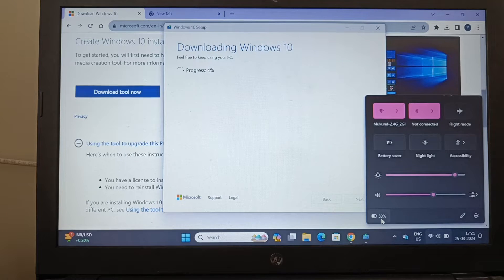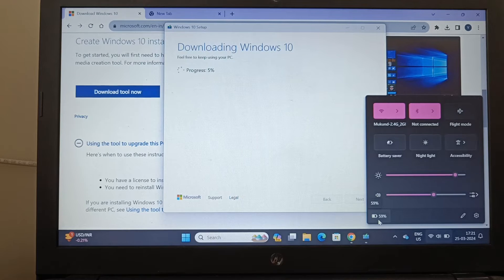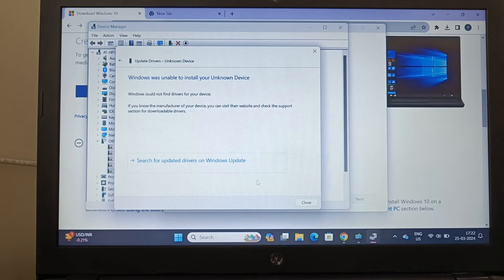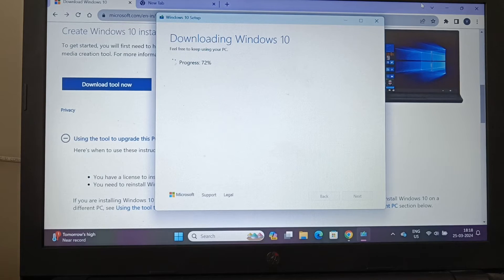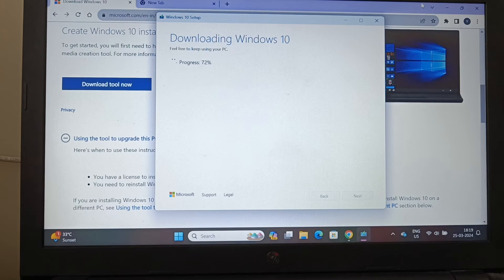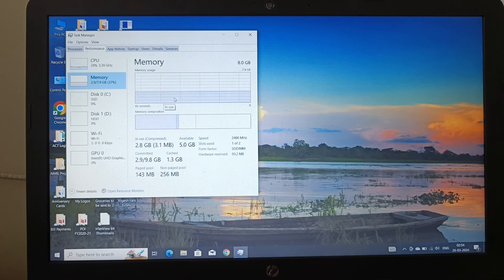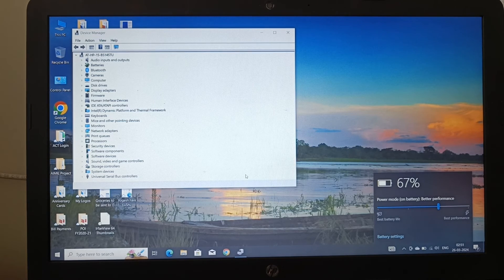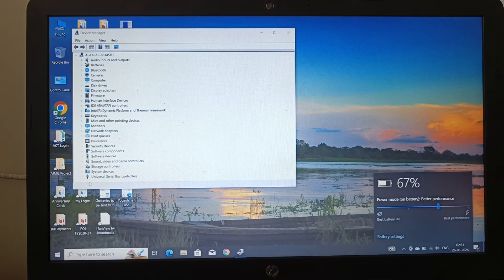Windows 10 works best on Intel i5 8th Gen Systems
I was observing the Windows 11 OS issues on my HP 15 BS145TU laptop on the battery drain, lack of device drivers support and some were unidentified devices on the PCIe tree.

I devices to revert back to Windows 10 Professional and the results are in the video.